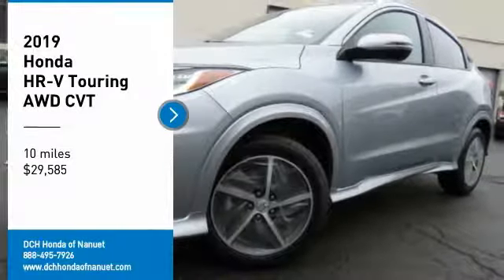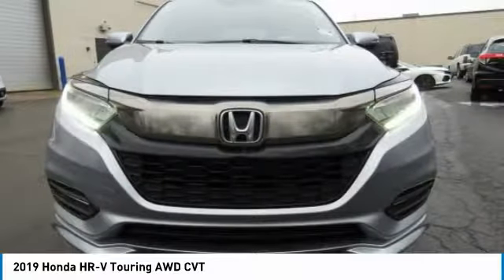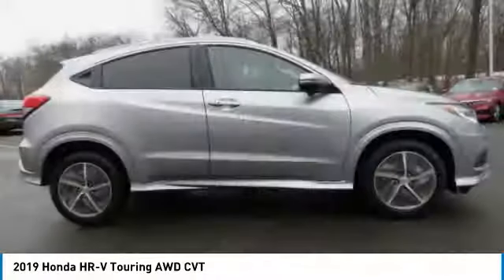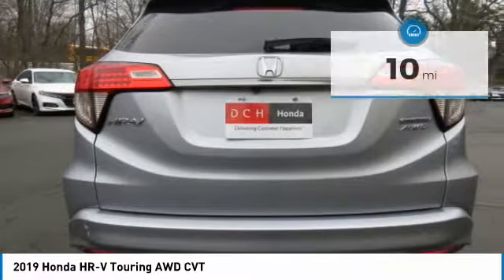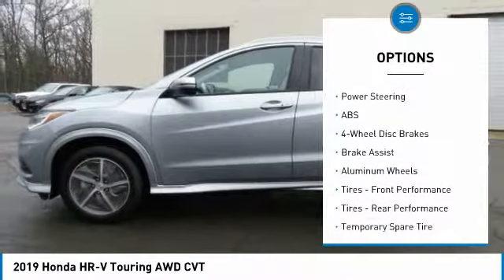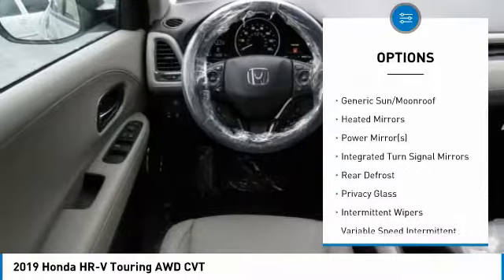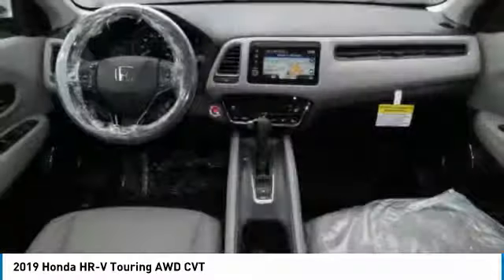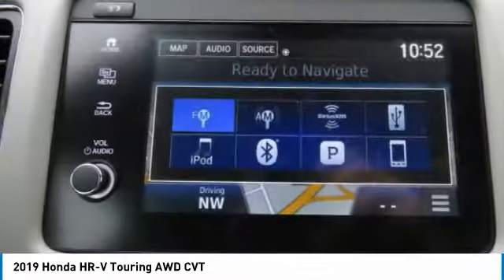2019 Honda HR-V HN191740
2019 HONDA HR-V Nanuet, NY
Stock# HN191740

Nav System, Heated Leather Seats, Moonroof, All Wheel Drive, Aluminum Wheels. Lunar Silver Metallic exterior and Gray interior, Touring trim. FUEL EFFICIENT 31 MPG Hwy/26 MPG City! Warranty 5 yrs/60k Miles - Drivetrain Warranty; SEE MORE!

Leather Seats, Navigation, Sunroof. Honda Touring with Lunar Silver Metallic exterior and Gray interior features a 4 Cylinder Engine with 141 HP at 6500 RPM*. Rear Spoiler, MP3 Player, Keyless Entry, Privacy Glass, Child Safety Locks, Steering Wheel Controls, Heated Mirrors.

EXPERTS RAVE
Edmunds.com explains  The steering has a pleasant and natural feel to it. It relays enough information about what the front tires are doing to give you confidence as you drive around turns. It's also an easy car with which to navigate a tight parking lot. .